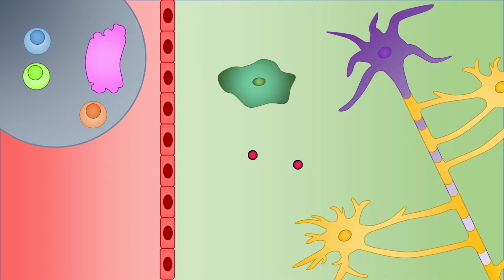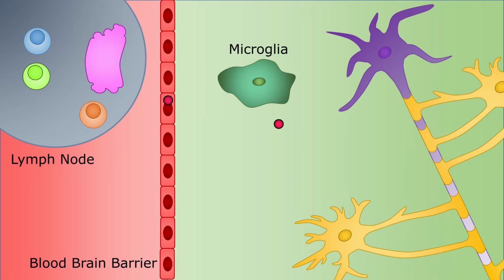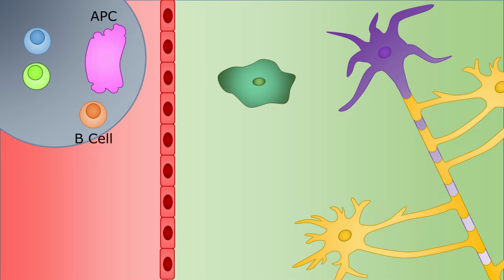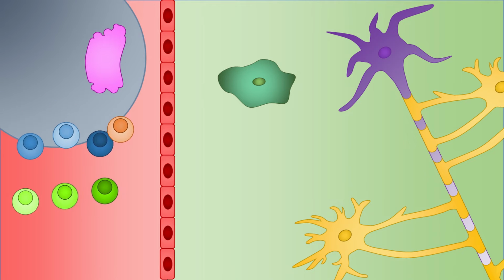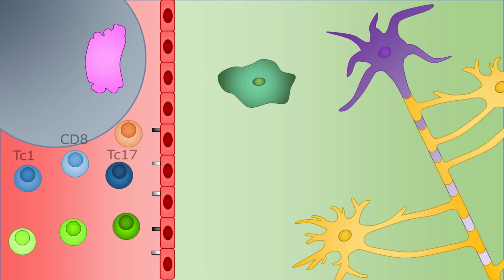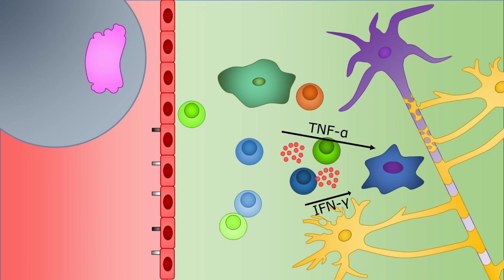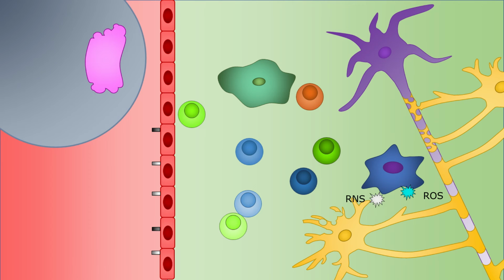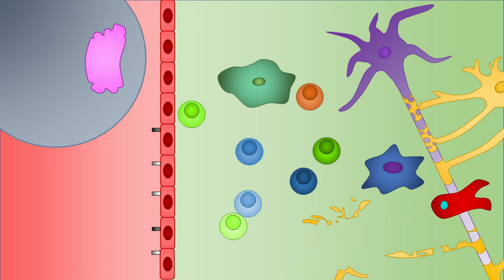Demyelination in Multiple Sclerosis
A gross oversimplification of demyelination in Multiple Sclerosis. Made in three and a half days and my first dabble into simple animation.

Next video will be playing Minecraft with Neuralink as it fries my brain!